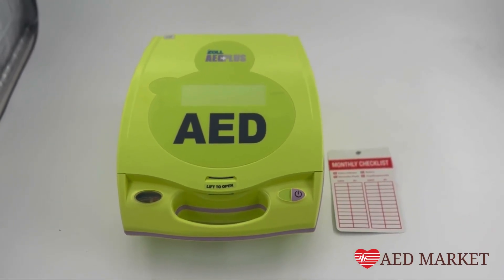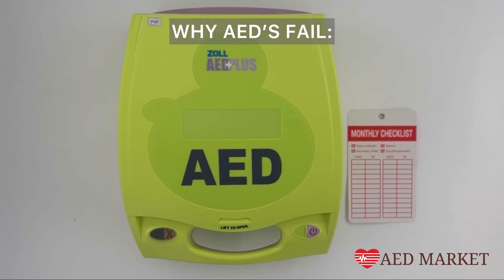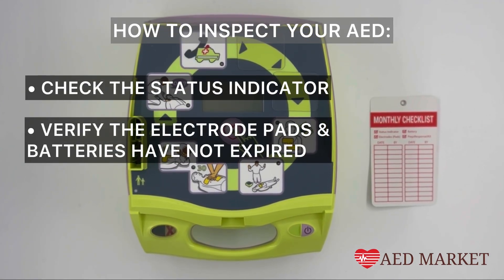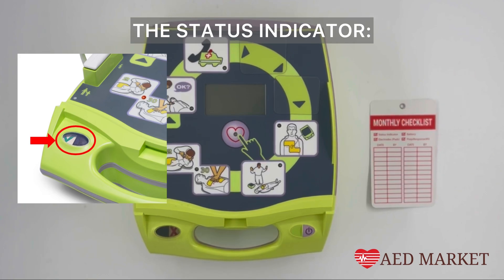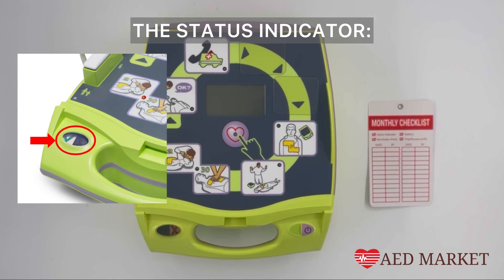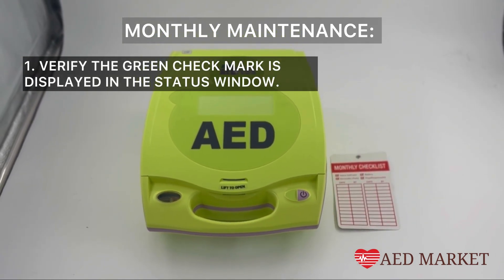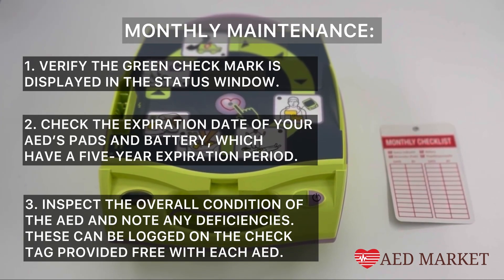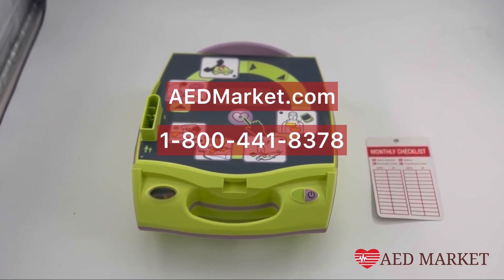How To Tell If Your ZOLL AED Plus Is Ready To Use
Learn how to ensure your Zoll AED Plus is always rescue ready with our
detailed guide. Knowing your AED's operational status is critical for
life-saving moments. Our tutorial simplifies the essential checks on
the status indicator, electrode pads, and batteries, helping you
maintain the device's readiness for emergencies. Discover our
extensive selection of AED products and accessories at AEDMarket.com,
where we specialize in high-quality emergency medical equipment.

Stay in touch with us for updates and support: Facebook: @AEDMarket

For questions or to discuss your AED needs, reach out to our expert
team at 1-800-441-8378 or browse our offerings online.

Your readiness for emergency situations is our priority. Thank you for
choosing AEDMarket.com for your Zoll AED Plus needs. Together, we can
ensure you're equipped for rescue readiness.